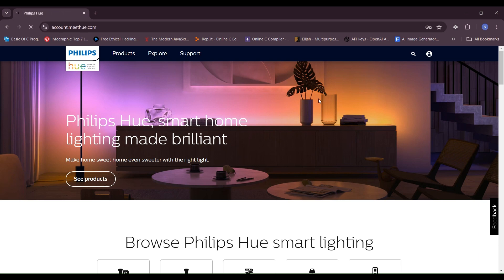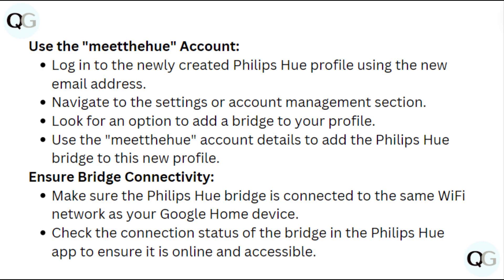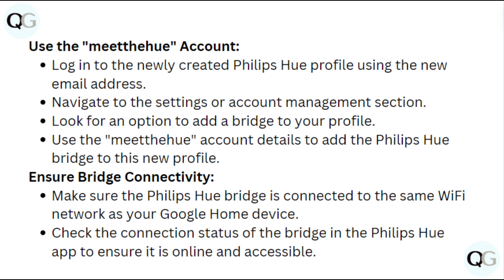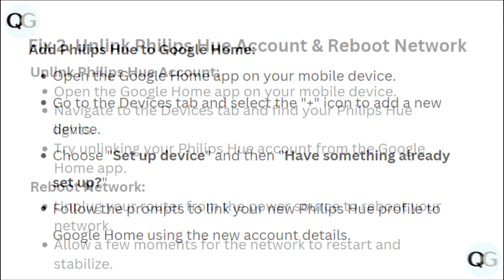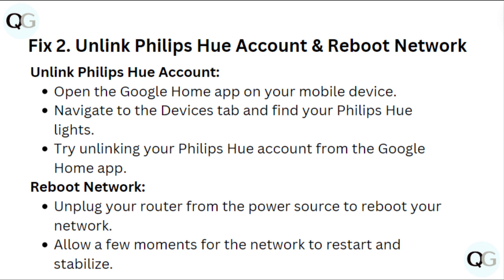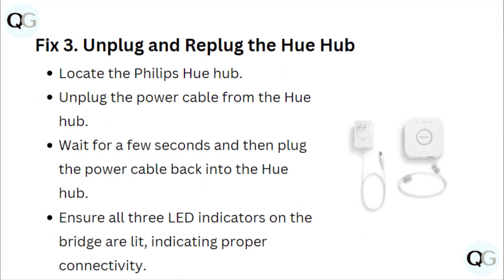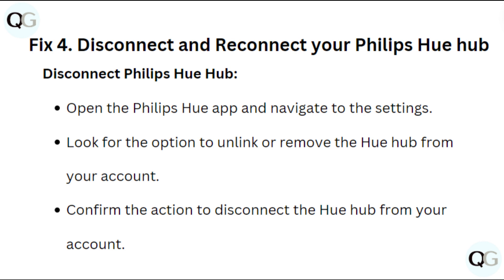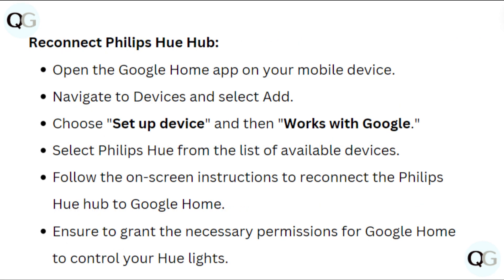How To Fix Google Home Could Not Reach Philips Hue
In this informative YouTube video, we will guide you on how to resolve the issue of Google Home being unable to connect with Philips Hue. Our step-by-step tutorial will walk you through the troubleshooting process, ensuring that you can seamlessly integrate your Google Home with Philips Hue once again.

00:05 Fix 1. Create A New Philips Hue Profile
01:24 Fix 2. Unlink Philips Hue Account & Reboot Network
02:14 Fix 3. Unplug And Replug The Hue Hub
02:34 Fix 4. Disconnect And Reconnect Your Philips Hue Hub